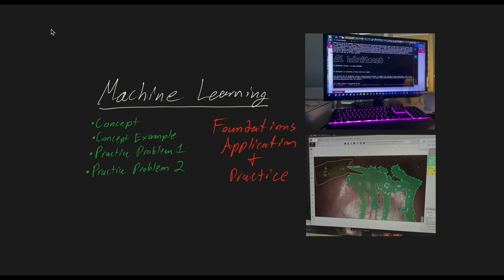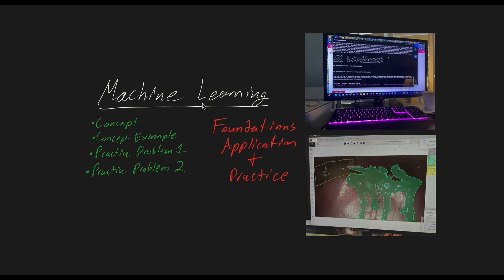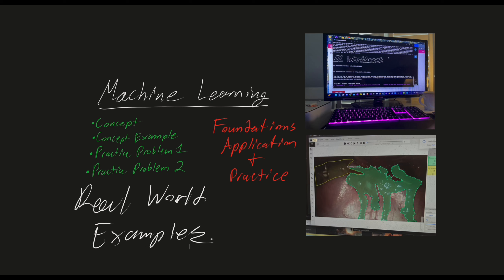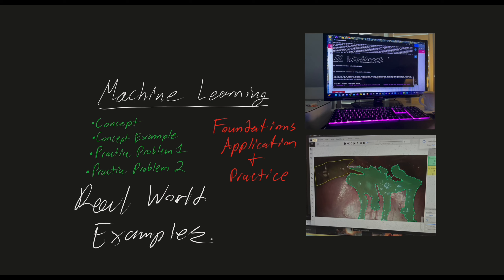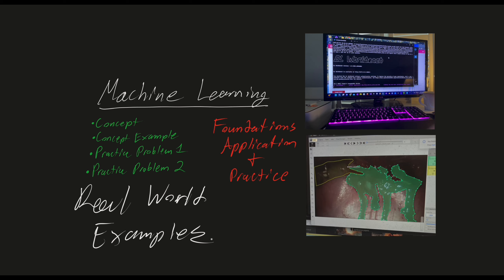Machine Learning Course Introduction: Foundations, Applications, & Practice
Hello Everyone,
This is an introduction video to the following tutorial series within Machine Learning. Here we present information in an organized manner to help solidify and break down concepts within the following field, with real world examples, and hands on practice. If you are looking to broaden your understanding and go further in depth and your own pace, lets get started!

Best,
Gunnar